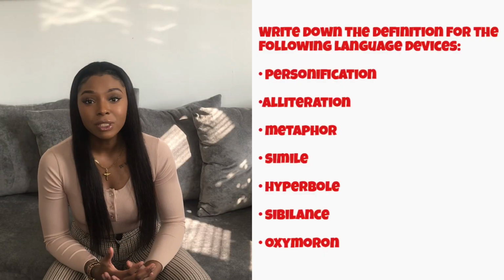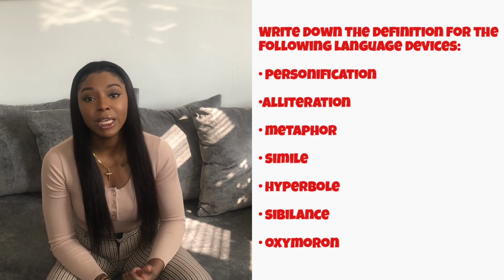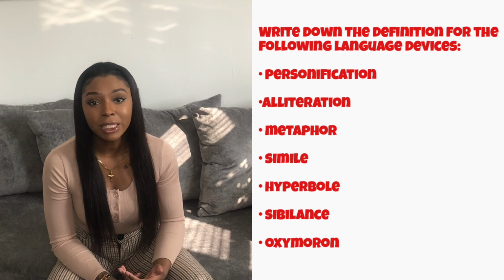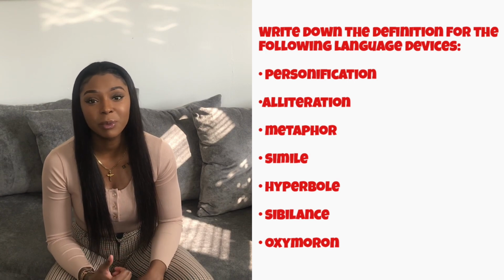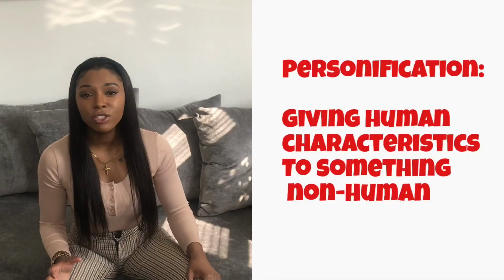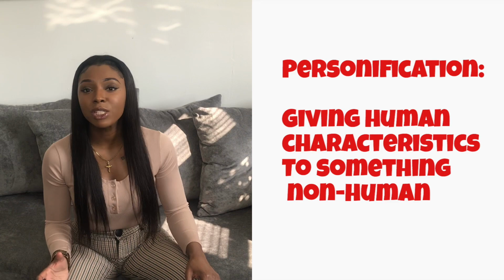An Introduction To Language Devices!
Hello everyone!

I've got a new video out! This video focuses on language devices. We use them everyday without even noticing! Your understanding will be a lot better after this video!
It's very interactive so grab your pen and notepad!